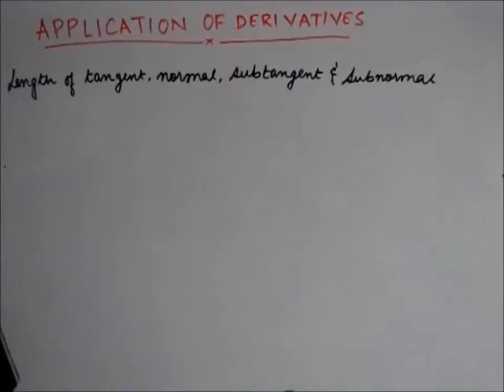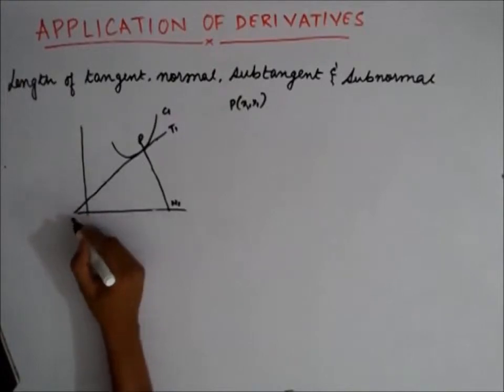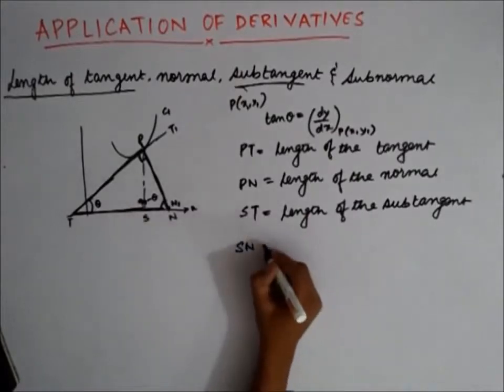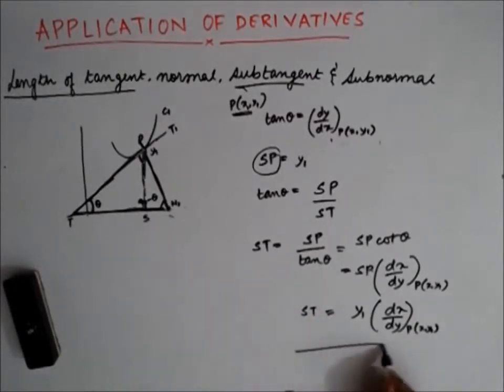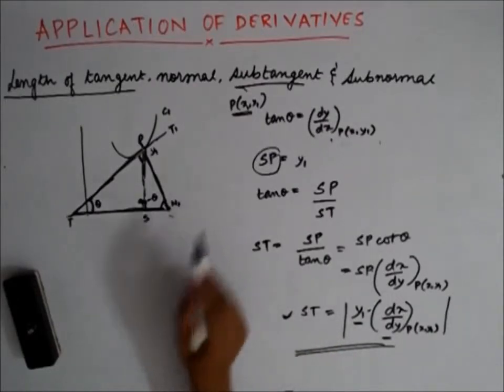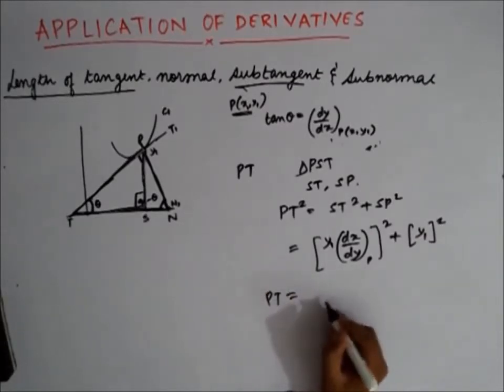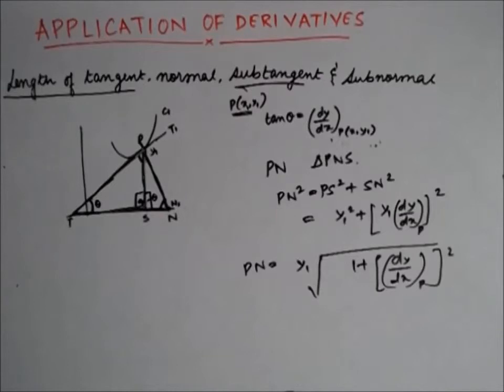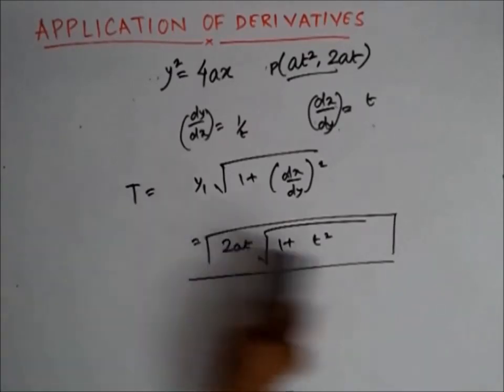Application of derivatives - Lecture 5, Maths IIT JEE